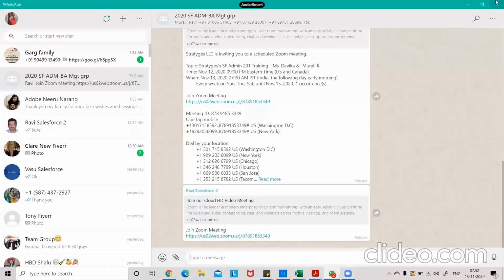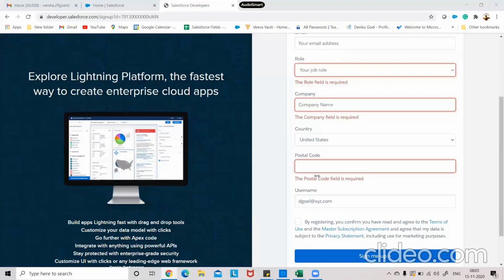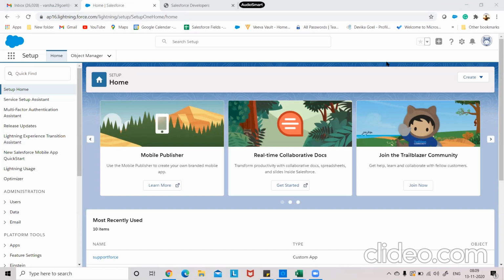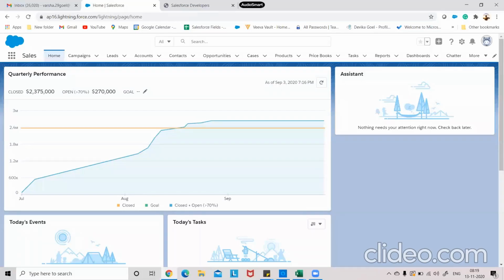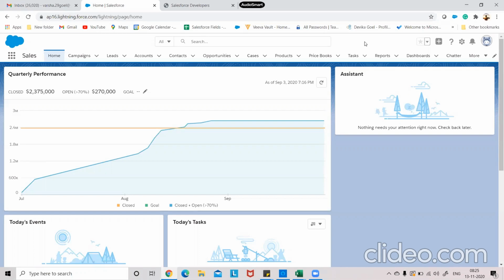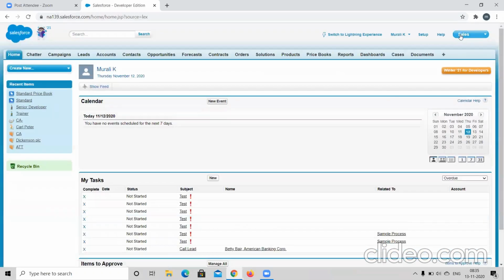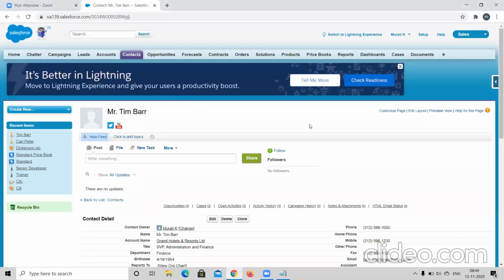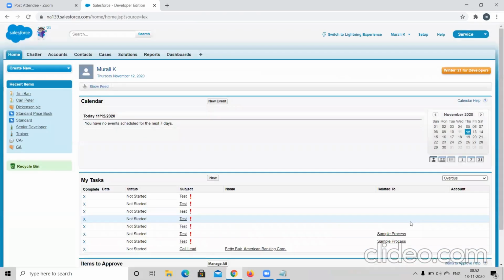Sales Force 2020 Nov Admin 201 Training Demo Session